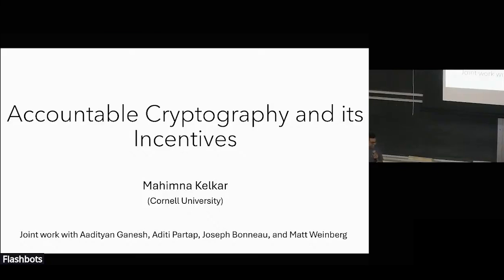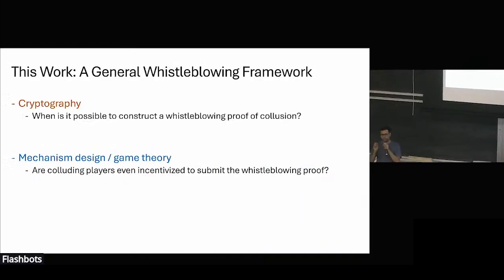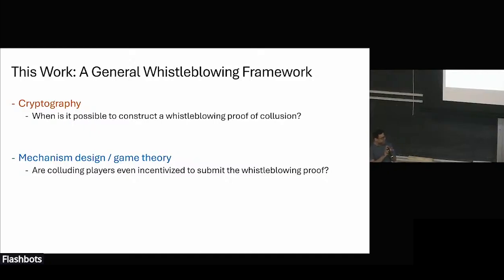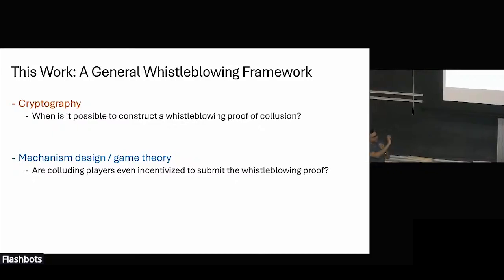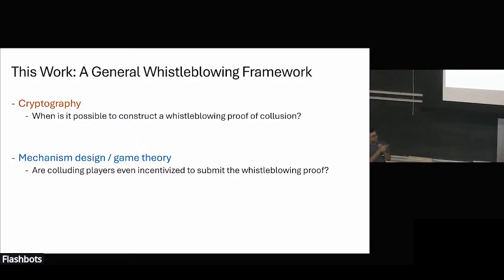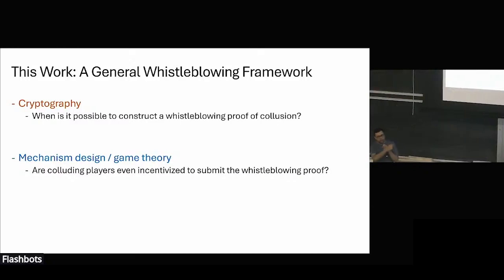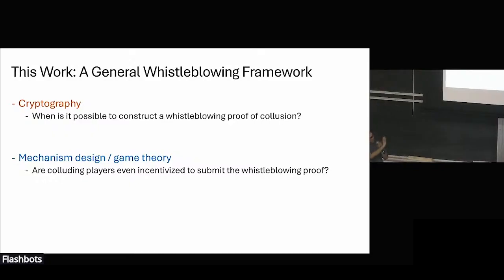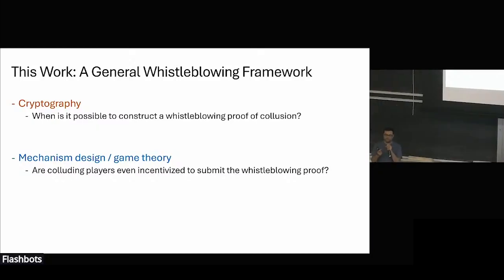Mahimna Kelkar: Accountable Cryptography and its Incentives